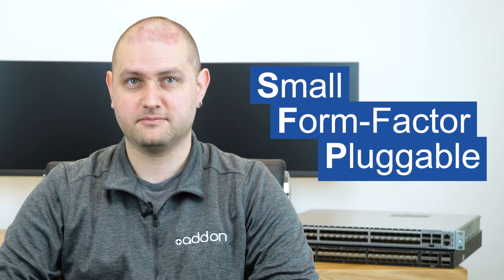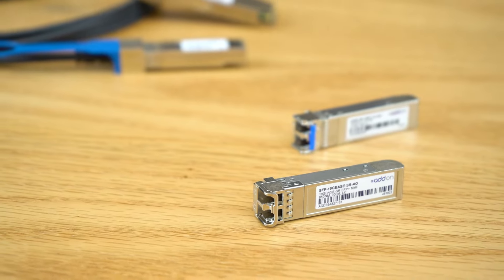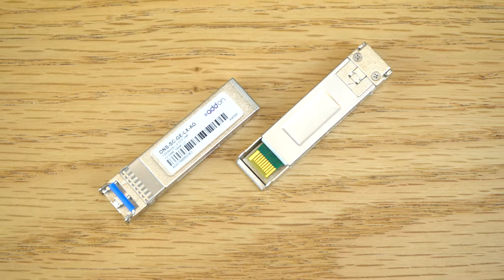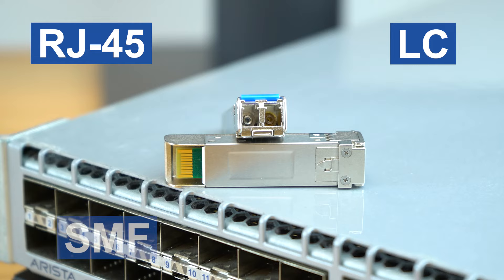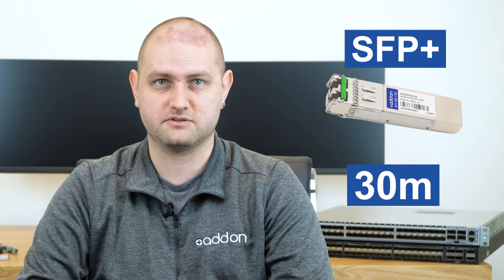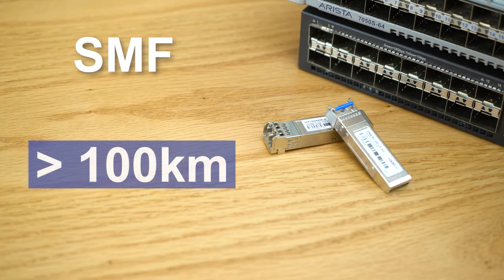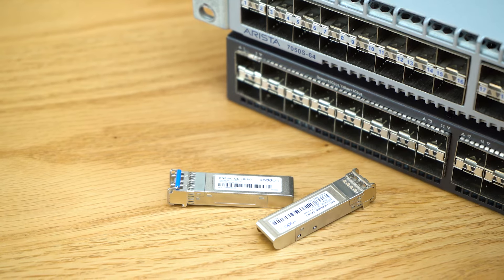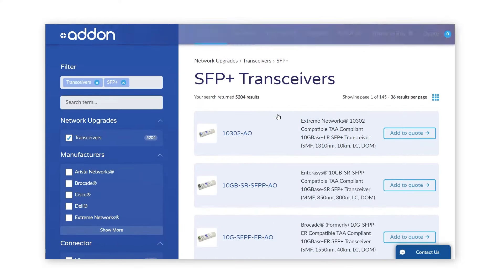SFP vs. SFP+ Transceivers: Explained!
SFP transceivers are one of the most common transceiver form factors in the networking industry. But, what is it, and what's the difference between SFP and SFP+ transceivers? Watch and find out!